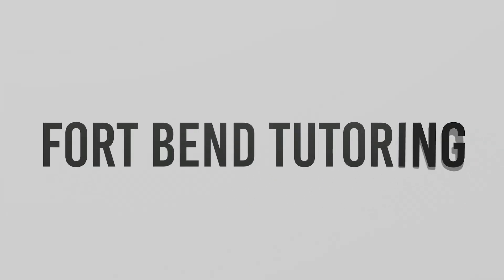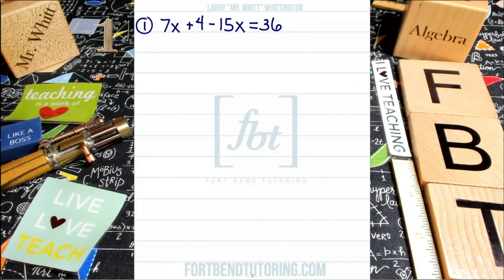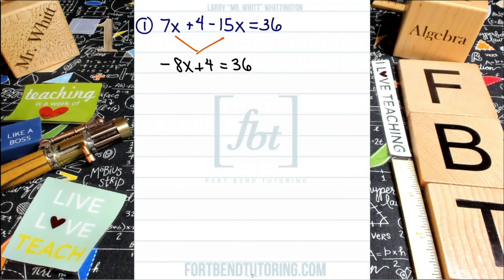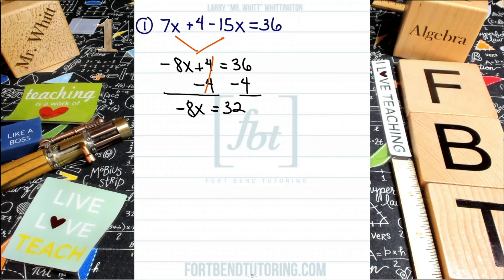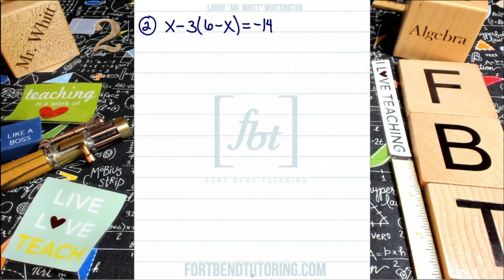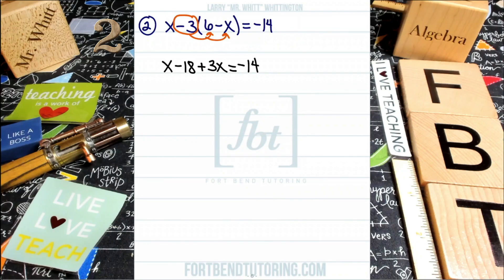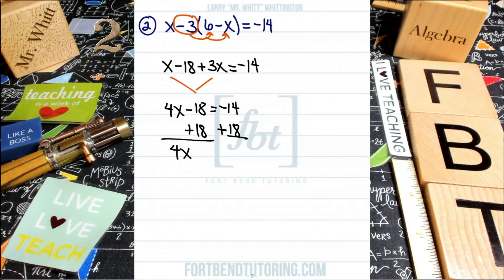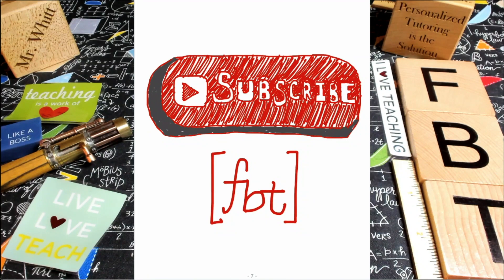Solving Linear Equations in Under 8 Minutes: Part 3 [fbt]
This [fbt] video is about solving multi-step linear equations in under 8 minutes. Solving linear equations is covered is pre-algebra, intermediate algebra, algebra, and geometry courses. Instruction and production was done by Larry "Mr. Whitt" Whittington.